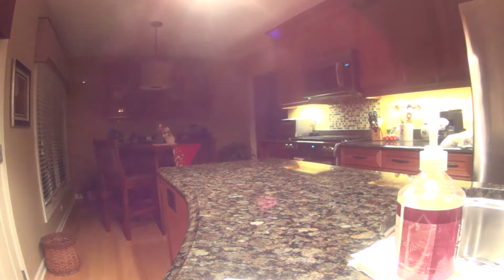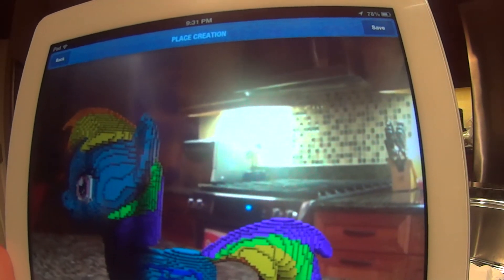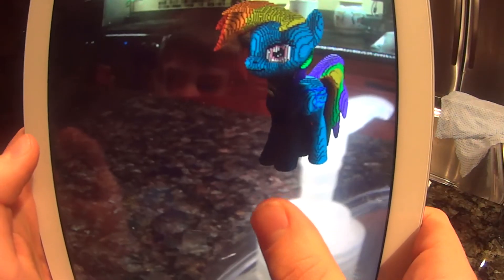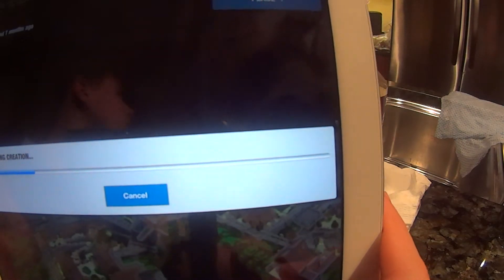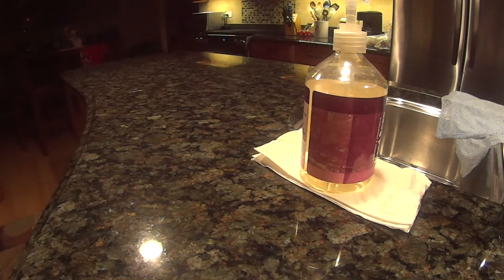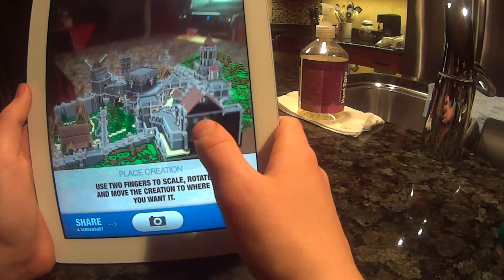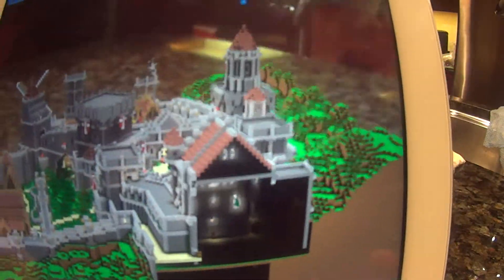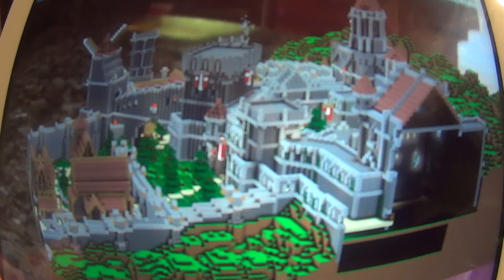minecraft reality review